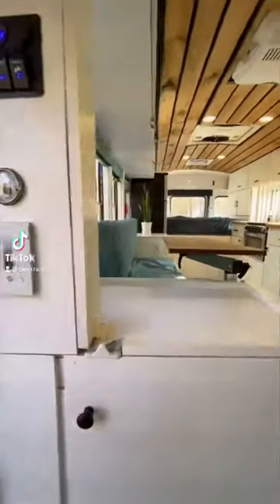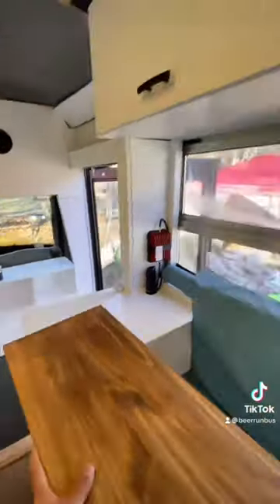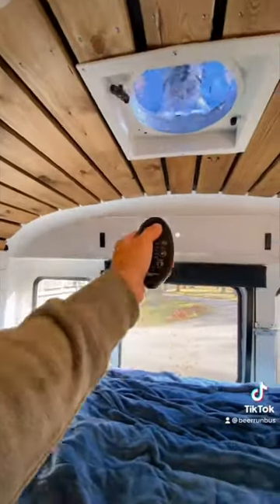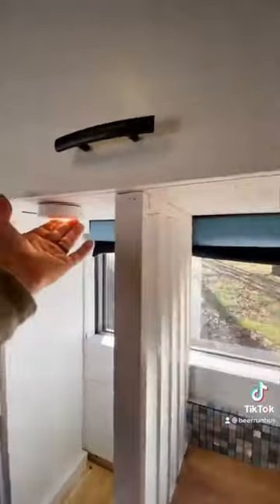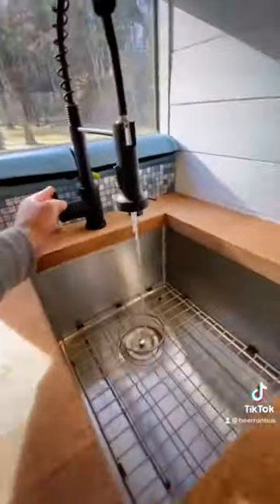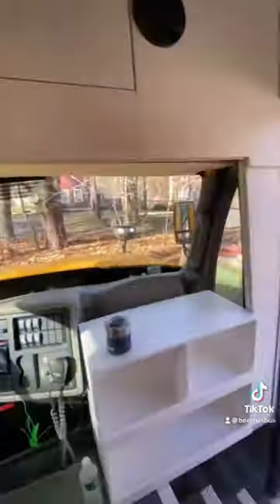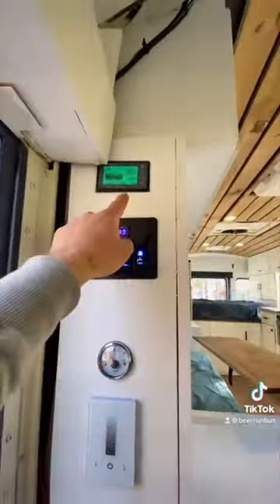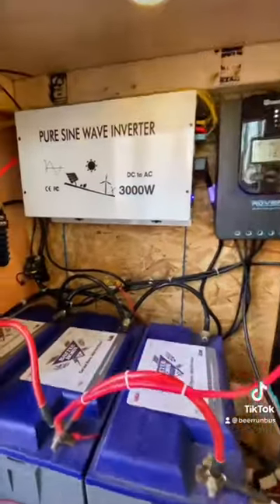Beautiful bus conversion